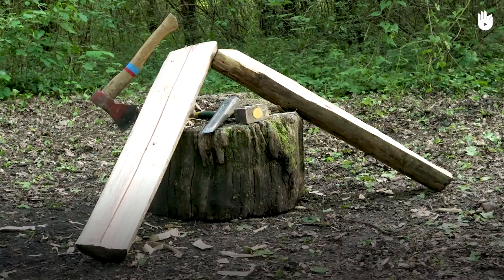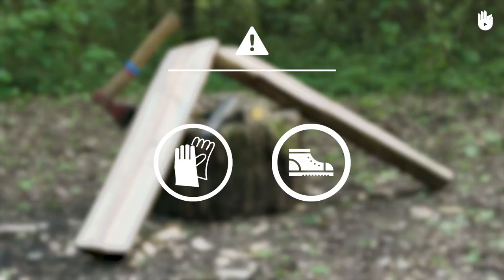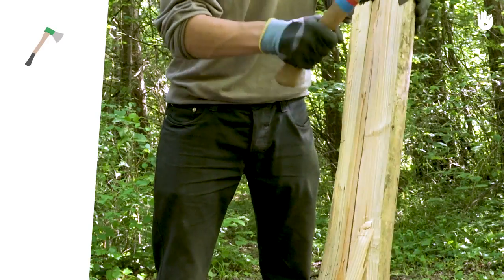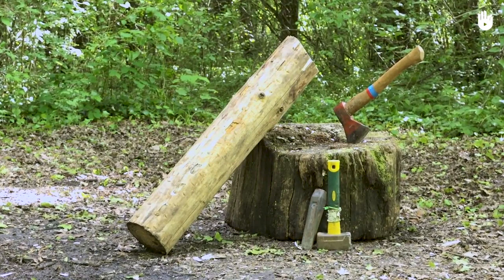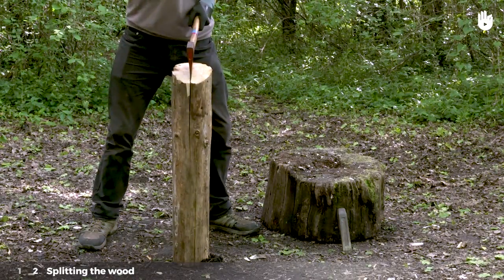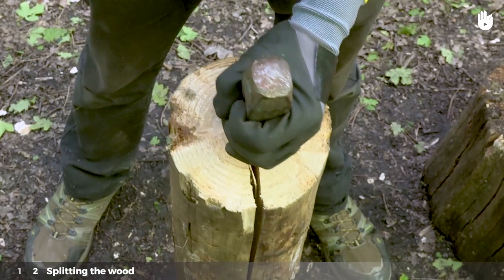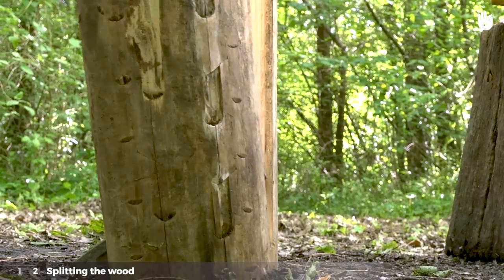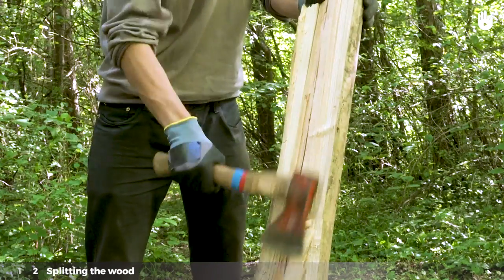How to Split Wood | Bushcraft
In this video you will learn how to split a wooden log

Using a log splitting wedge, an axe and a hammer should be everything you need to split your wood

More great bushcraft videos found on our website!

LaToileScout units the online community of francophone scouts from all over the world. Along with its service which provides up-to-date news on all things Scouts, and its online technical support for scouting clubs and associations, LaToileScout also serves to share and preserve the knowledge and savoir-faire of Scouts, for free. It’s pages containing guides on Scouts constructions, activities and techniques received over 100,000 unique visits per month by persons of all all ages, from all walks of life.

Music: MELLOWER "Lou" Published by Alter K DAMIEN FLEAU "Le Départ" Published by Alter K